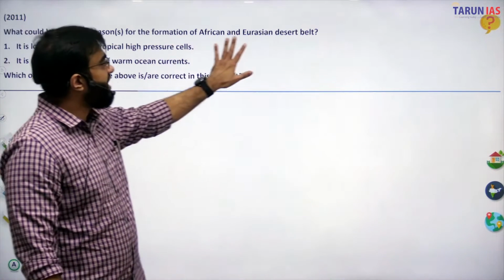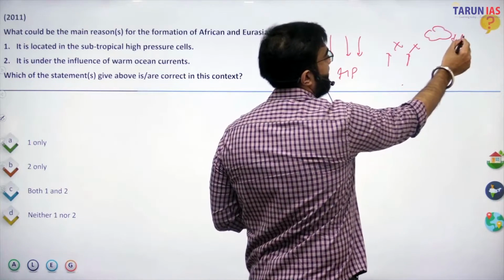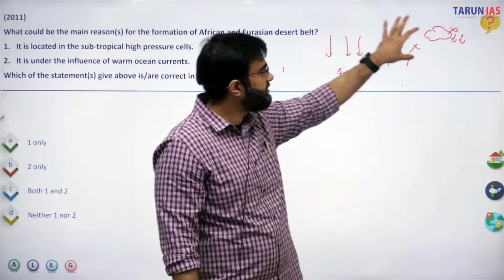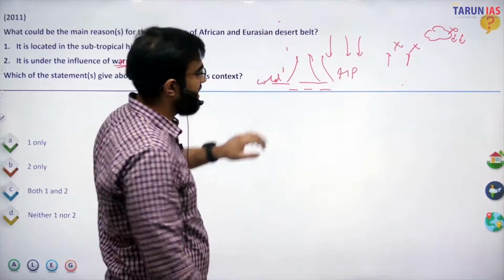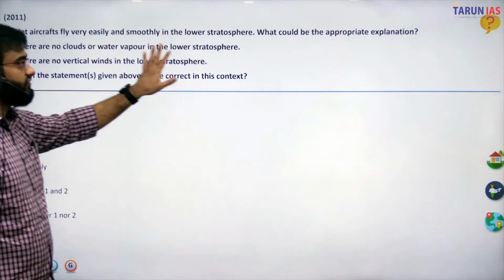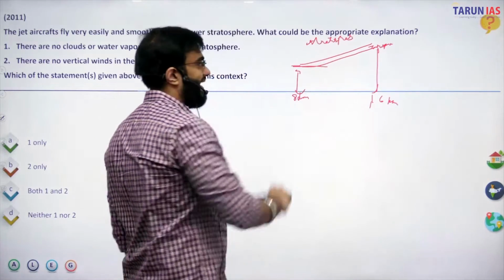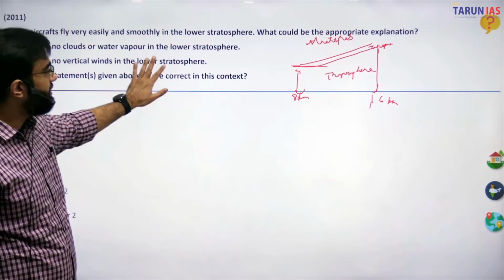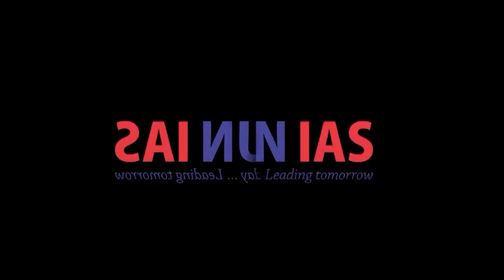UPSC Prelims 2011 |Geography | Previous Year Question| Climatic conditions and atmosphere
Detailed analysis of previous year questions for General Studies Paper-1 (Geography) from 2011 onwards The aspirants are advised to watch the entire video lecture for a better understanding to crack UPSC CSE/IAS.

0:00 Intro

Topic: Climatic conditions and atmosphere

Questions to be discussed

Q.1 What could be the main reason/reasons of the formation of African and Eurasian desert belt? 0:03
1. It is located in the sub-tropical high pressure cells.
2. It is under the influence of warm ocean currents.

Q.2 The jet aircrafts fly very easily and smoothly in the lower stratosphere. What could be the appropriate explanation? 3:00
1. There are no clouds or water vapour in the lower stratosphere.
2. There are no vertical winds in the lower stratosphere.